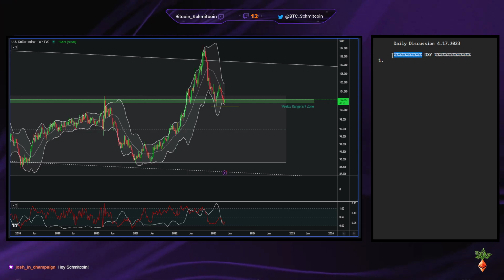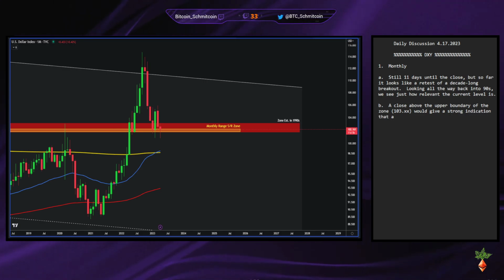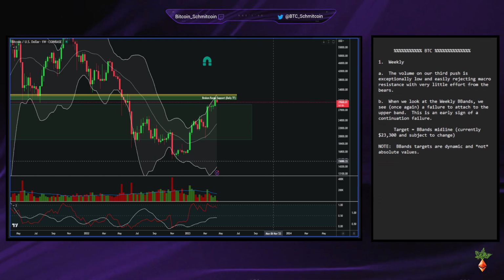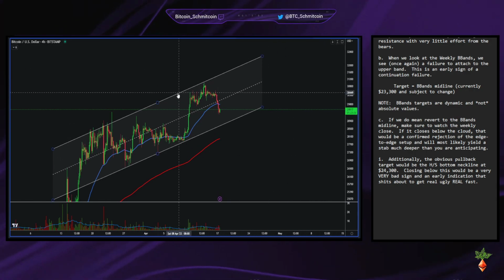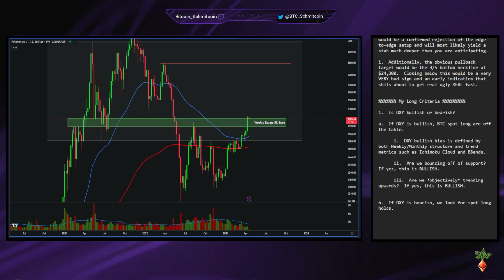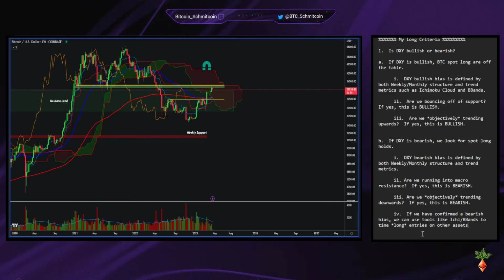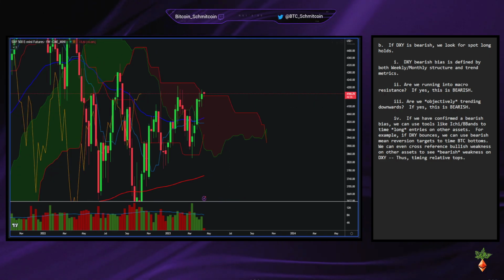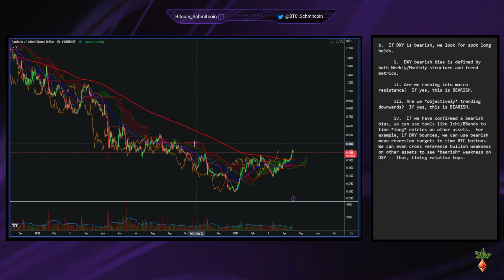Daily Crypto Discussion 4.17.2023